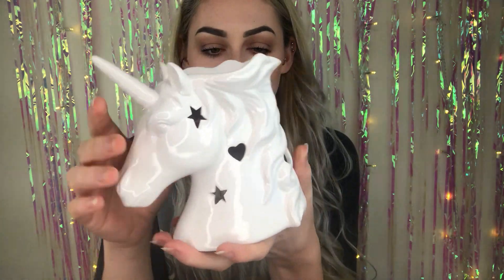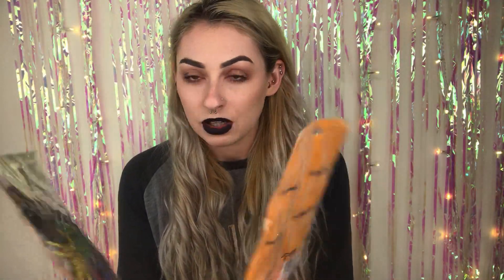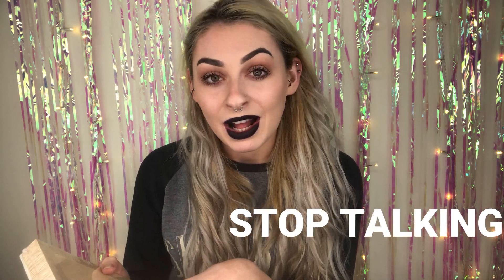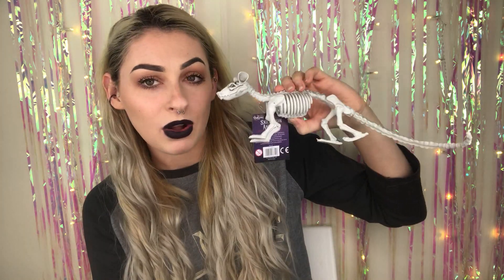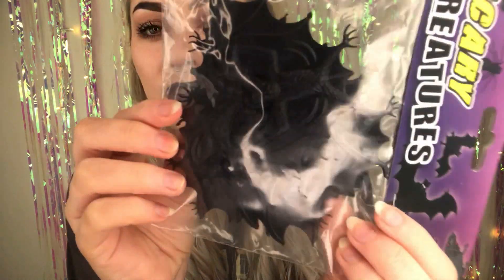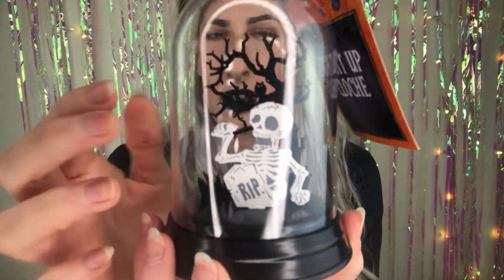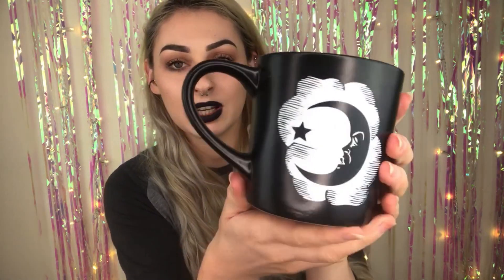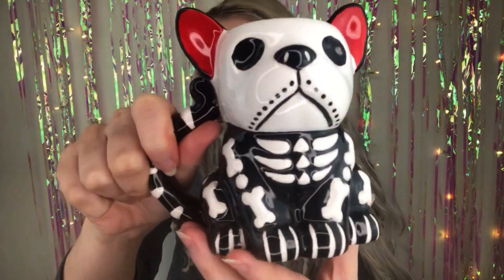HALLOWEEN HAUL / Gothic Homeware UK | Poison Grace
Hey Guys!

GUESS WHO'S BEEN BUYING MORE AND MORE HALLOWEEN, GOTHIC, SPOOKY HOMEWARE PIECES!? Meeeeeee. I honestly have an addiction to this time of year. Let me know if you liked anything that I showed.

Apologies for plugging my crafts page but I'm super excited about the things I've been creating and I'd love to share them with you so please check that out! I'm also hosting a giveaway on my Instagram to win something I make!

GOTHIC MIRROR EBAY